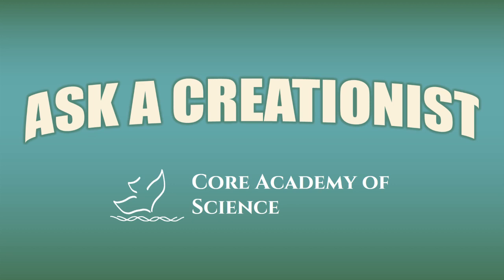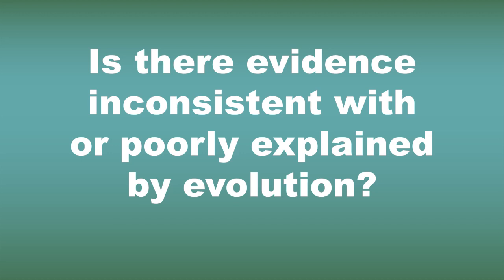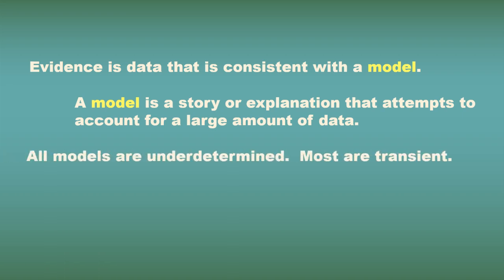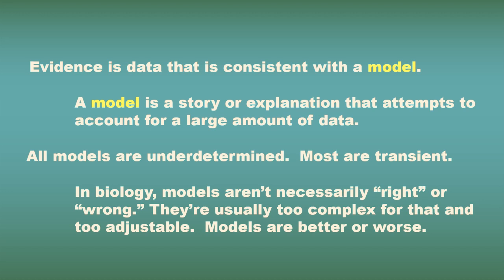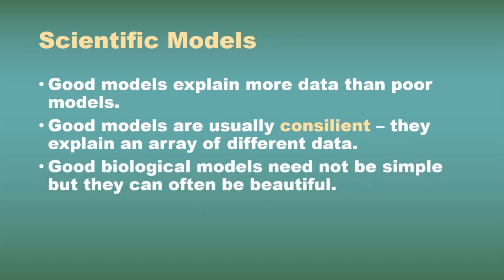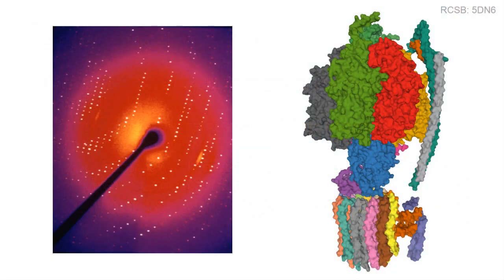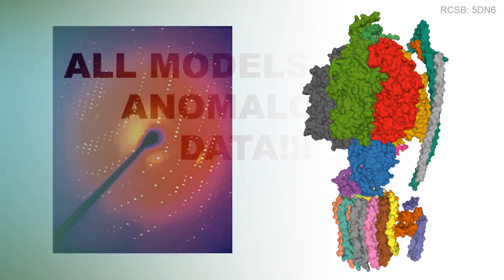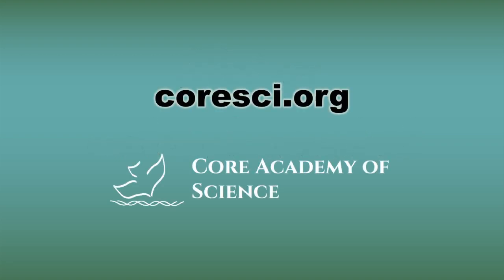Ask a Creationist: Evidence AGAINST Evolution????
Welcome to Core Academy of Science we are a Christian nonprofit based out of Dayton, TN with a mission to equip the next generation to answer the hard questions surrounding creation.